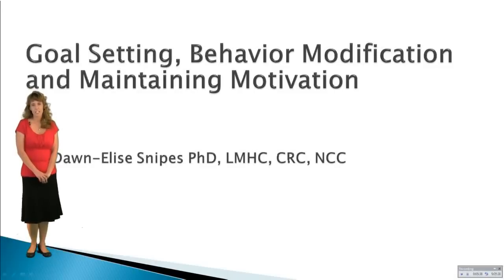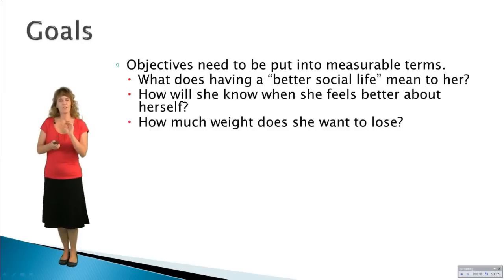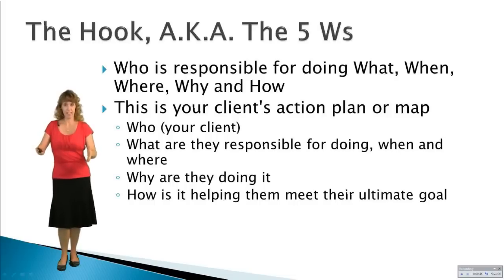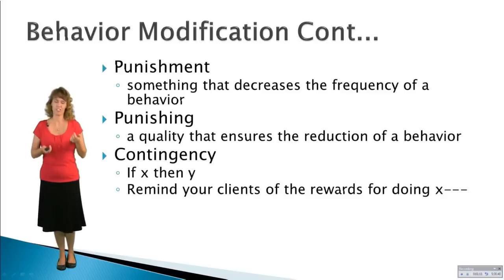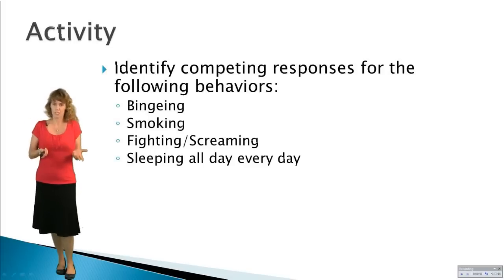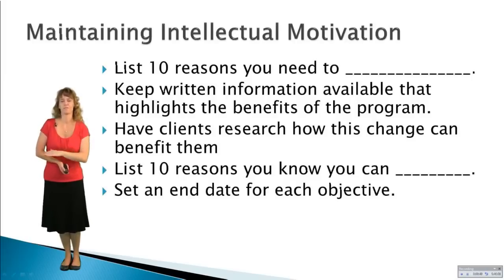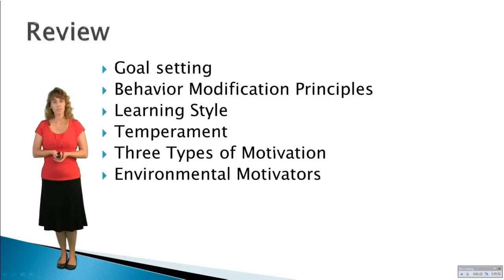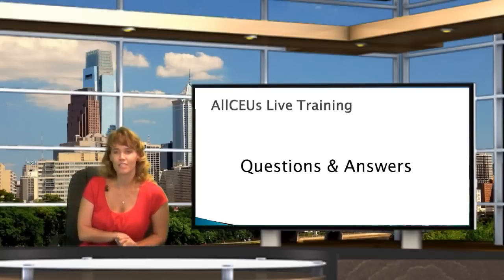Goal Setting, Behavior Modification, and Enhancing Motivation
Dr. Dawn-Elise Snipes is a Licensed Professional Counselor and Qualified Clinical Supervisor.  She received her PhD in Mental Health Counseling from the University of Florida in 2002.  In addition to being a practicing clinician, she has provided training to counselors, social workers, nurses and case managers internationally since 2006 through AllCEUs.com Unlimited Counseling CEUs for $59

 Goal Setting, Behavior Modification and Maintaining Motivation
The student will learn about:
How to elicit goals and convert them into observable, measurable goal statements
The goal heirarchy: Goal-Objective-Skills
How to use the 5 Ws to create a functional action plan
The basic principles of behavior modification and how to apply them to help clients achieve goals How to help clients achieve goals through successive approximations
The three dimensions of motivation and how to use all three to support clients
How to identify and overcome barriers to goal achievement
The different types of learning styles and how to most effectively teach both to an individual and a mixed group
How temperament impacts learning and motivation
How to modify your approach to accommodate learning styles and temperaments
Ways to modify the environment to increase energy and motivation
Goal Hierarchy
Goals  Objectives (Small Goals/Why)‏  Skills (How) & Knowledge (What/Why)‏
Goals are the overarching reason a person begins to do something.
Often goals are broad and abstract. "I want to be healthier."  "I want to be happy."
Goals need to be broken down into manageable, meaningful, observable objectives.
Phrase goals as adding a positive instead of removing a negative.
One way to elicit goals is through the miracle question:  If you woke up tomorrow and you were _____ (i.e. your problem was resolved/goal was achieved) what would be different?
This gives you insight into the foundations of this particular persons symptoms/definition of the problem.
Objectives need to be put into measurable terms. Frequency, Intensity, Duration
Objectives are small goals that can usually be achieved in 1-3 monthsThey combine to make the ultimate goal a reality.
Skills & Knowledge  If you believe that people do the best they can with the tools they have at any given time, then you understand that your client now needs to learn how to change.
The Hook, A.K.A. The 5 Ws
Who is responsible for doing What, When, Where, Why and How
This is your client's action plan or map
Who (your client)‏
What are they responsible for doing, when and where
Why are they doing it
How is it helping them meet their ultimate goal
Behavior Modification
Behavioran observable, measurable event
Reinforcer something that increases the frequency of a behavior
Reinforcing a quality that ensures the repetition of a behavior
Punishment something that decreases the frequency of a behavior
Punishing a quality that ensures the reduction of a behavior
Contingency If x then y
POINTS
We only do things in which the reinforcers (positive) outweigh the punishments (negative).
It is vital not only to ask why a person wants to change, but also why he/she does not want to change.

Behavior Strain  too much punishment/work without sufficient reward
Too long between initiation of behavior and reward
Using Behavior Modification
Treatment/Action Plan Activity
Write one of the most common reasons people come to see you
Turn that into an observable/measurable goal
Break the goal into 3-5 objectives that clearly state the 5 Ws
What is to be done
Who will do it
When will it be done
Why will it be done
Where will it be done
How (if applicable)‏
Motivation Multidimensional
Emotional—I want to
Intellectual-- I need to
Behavioral-- I am
Learning Styles
Global/Sequential
Start with an overview
Follow an outline
Auditory/Visual/Kinesthetic
Say it
Write it/Read it
Apply it
Temperament
Extrovert/Introvert
Sensing(details)/Intuitive (big picture)‏
Thinking("Rational")/Feeling("Emotional")‏
Caution: Thinkers do not experience anything less intensely than Feelers.  They just do it differently.
Judging(structured)/Perceiving(flexible)‏
Review
Goal setting
Behavior Modification Principles
Learning Style
Temperament